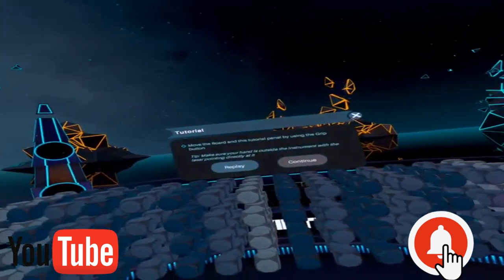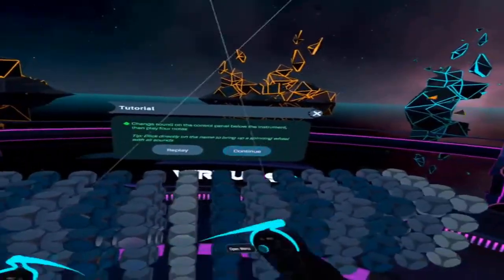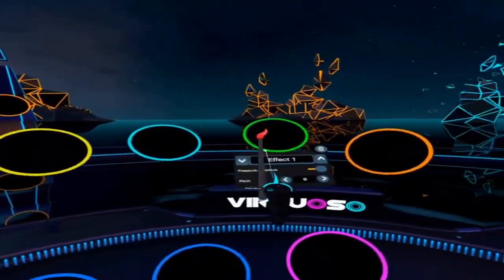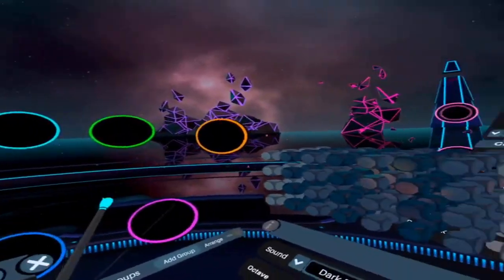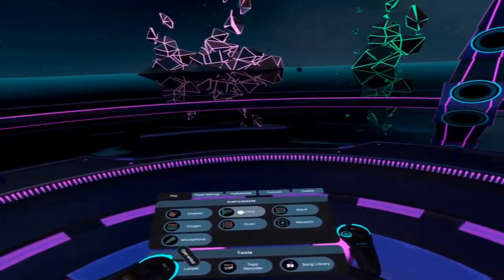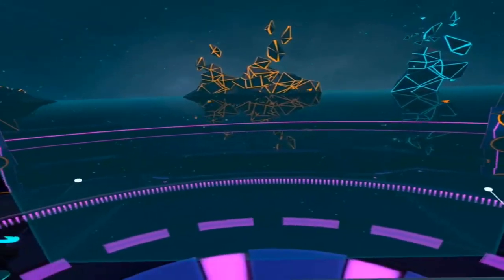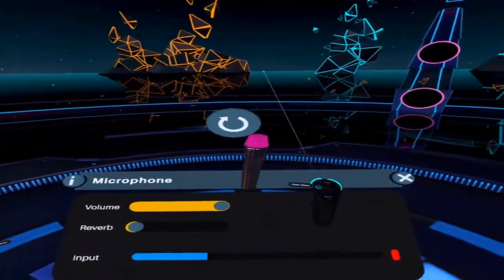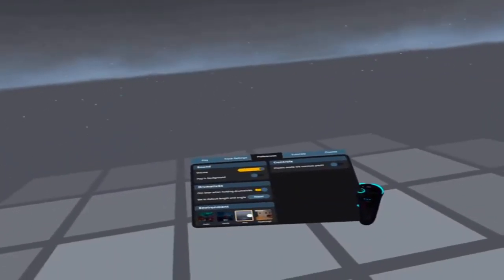VIRTUOSO: This Is the Best Music Creation App in VR!!!!!!!!!!!!!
This is one of the coolest most creative apps I've seen. Create, record, share.
So much can be done with this Music app, for expert musician and the Novice.

Timestamps:

0:00 Intro
0:28 Game Info
1:29 Tutorial
3:15 Drums
8:30 Instruments/Tools
18:55 Final Thoughts
20:10 Outro